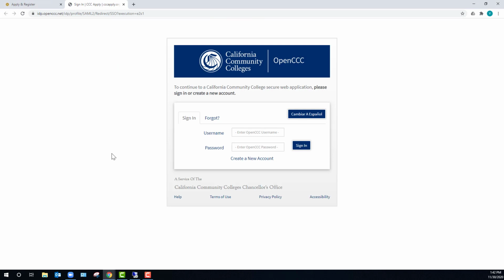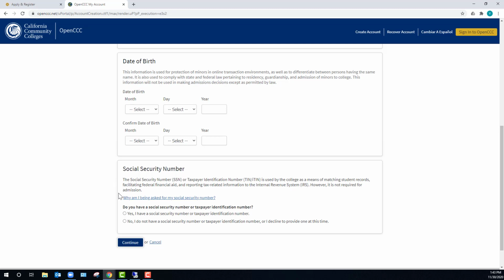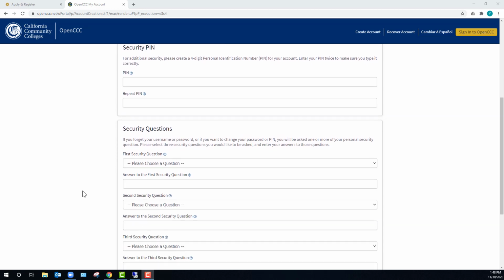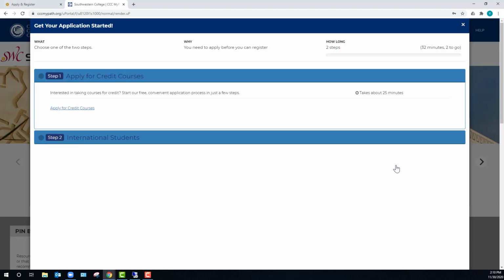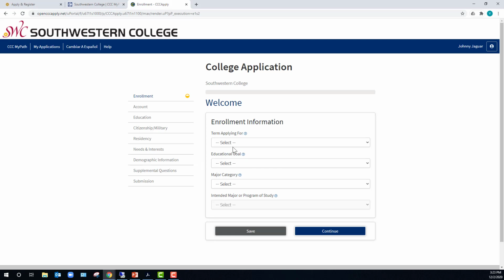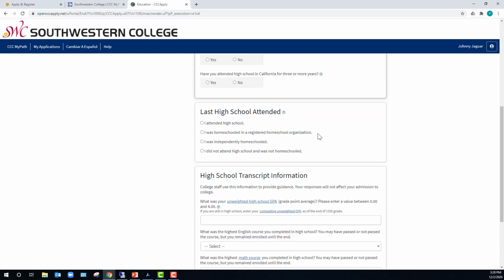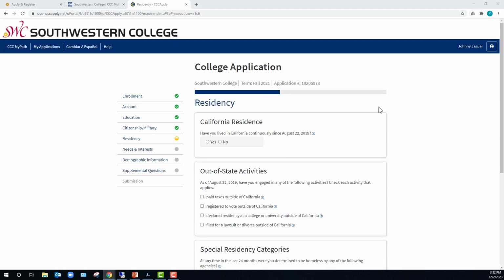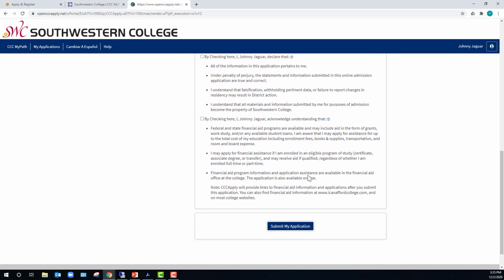Southwestern College Application Process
For additional assistance filling out your Southwestern College Application, chat or video chat with a Peer Ambassador in our Outreach Lobby by going